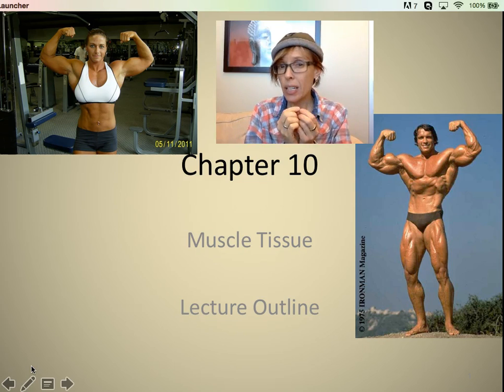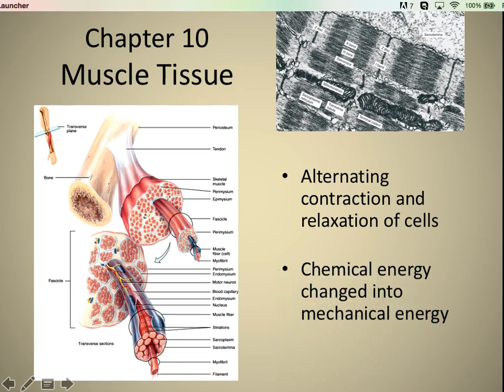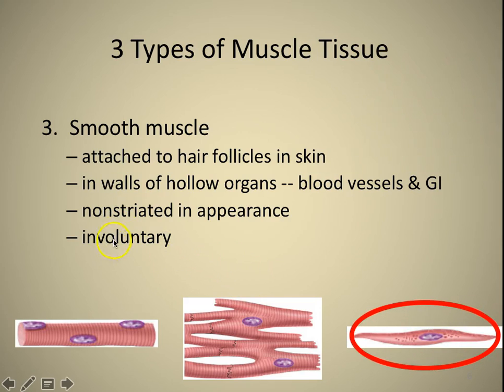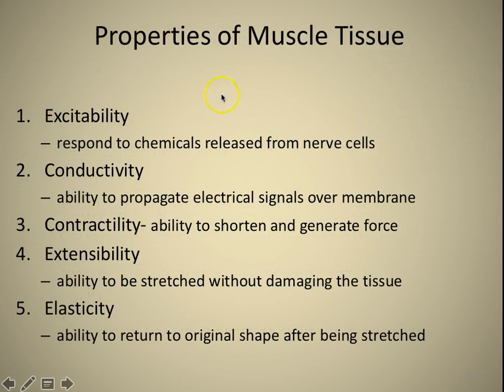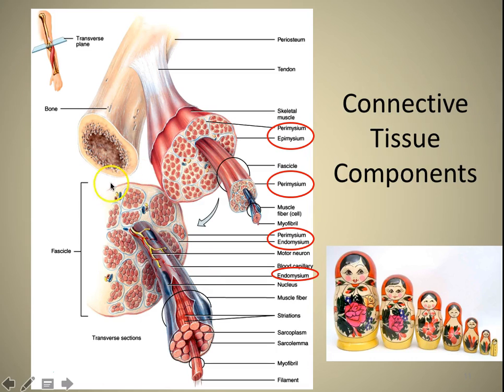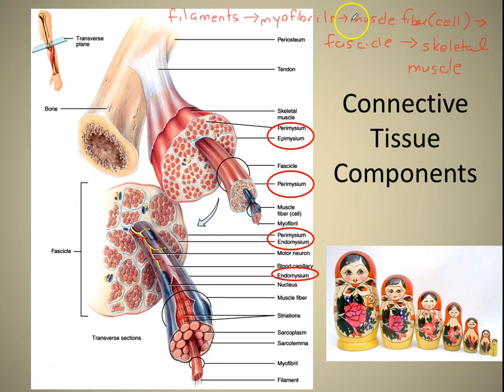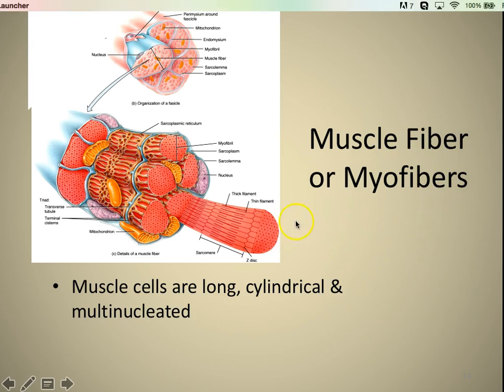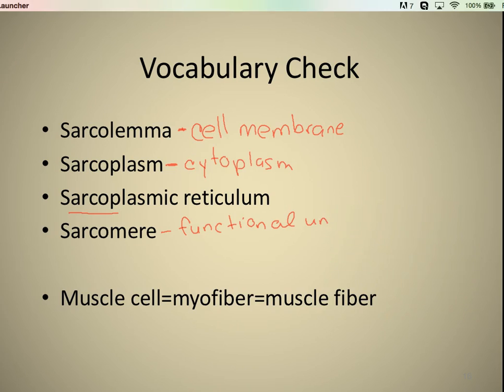Chapter 10 part 1